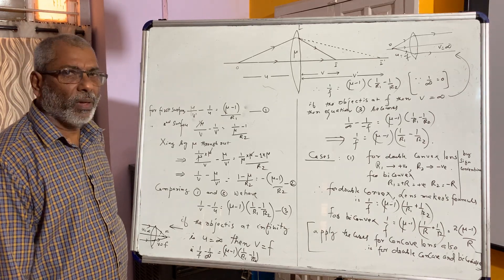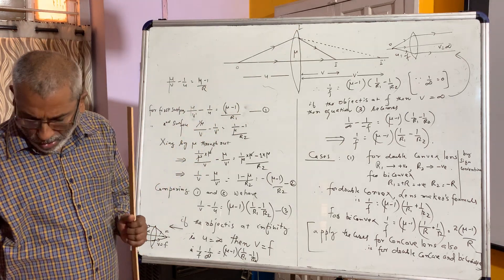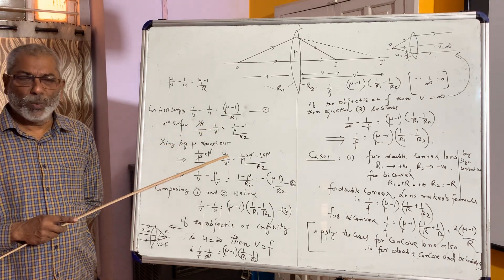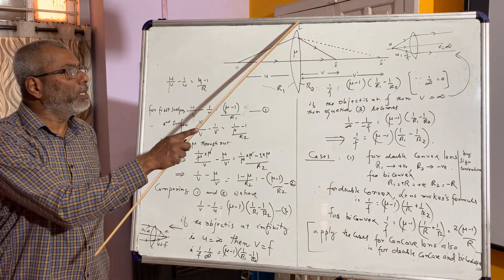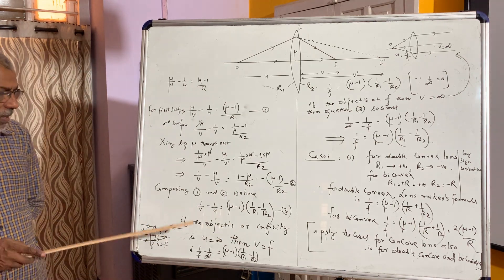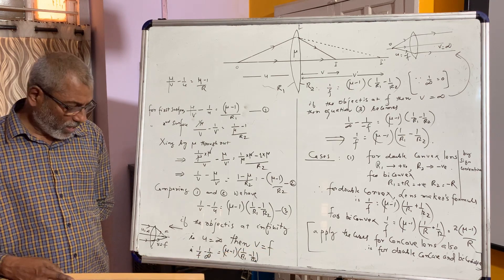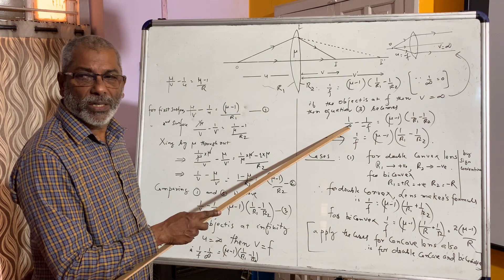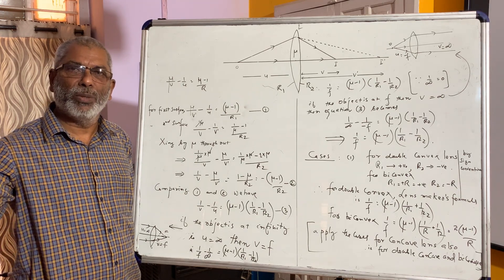Physics by Suresh Sir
Physics for Class XII